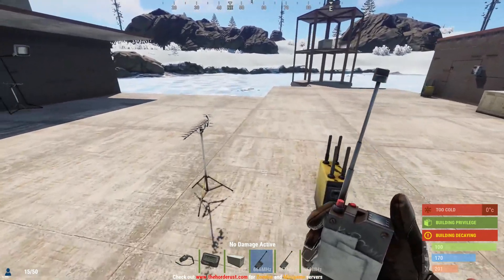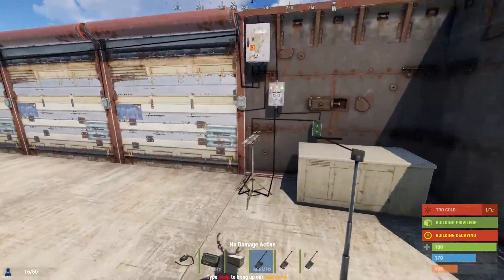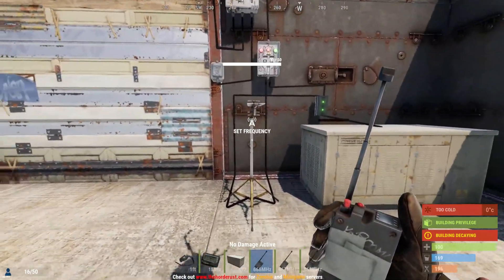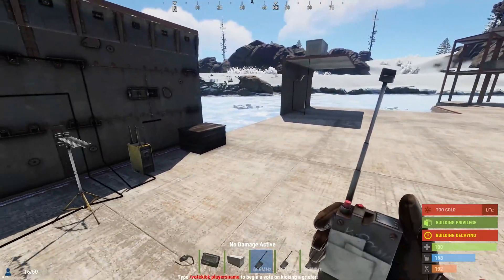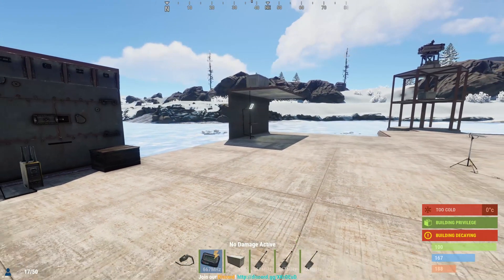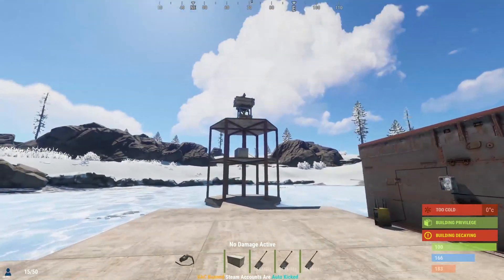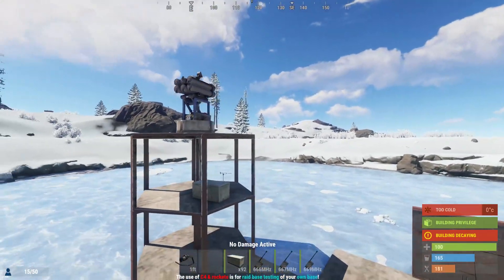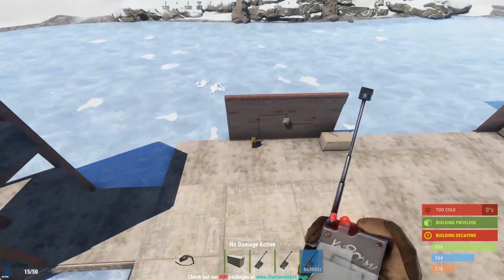RUST - RF Transmitter, Receiver, Broadcaster, Pager, SAM Guide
A guide on how to use RF components and SAM Turrets efficiently.